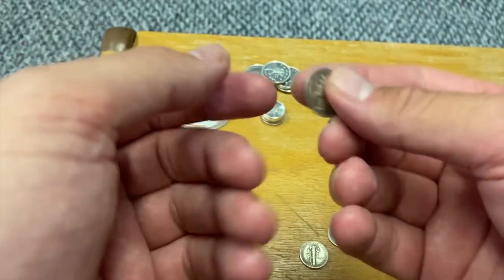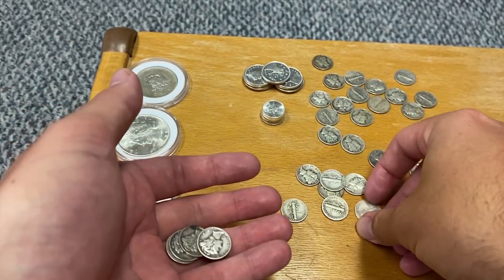100 Year Old Silver Coins!! Treasure! WOW!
Unboxing 100 Year Old Silver Coins!! Close to Spot! WOW!

Want to send me some "Channel Mail" that I will open on a video? Please send it to:
International Stacker

1. Open to all ages 13 years and older (ages below 18 must have parental consent to participate).
2. No purchase necessary.
3. Void where prohibited.
4. YouTube is not a sponsor nor involved in the giveaway.
5. All of the items given away are gifts from myself to the winners.
6. I will explain any rules for the Giveaway in the video or during the livestream.
7. To participate, you must be a subscriber and like the video.